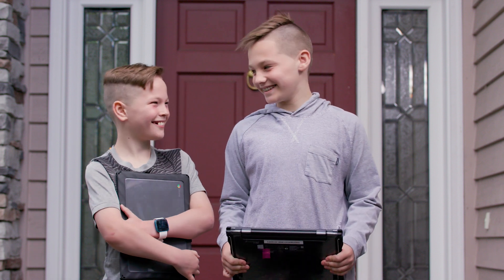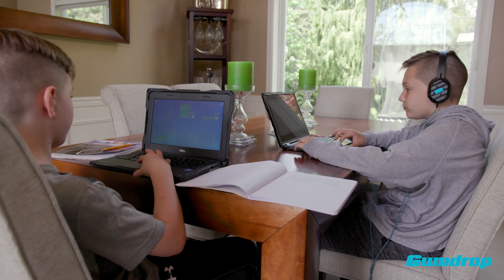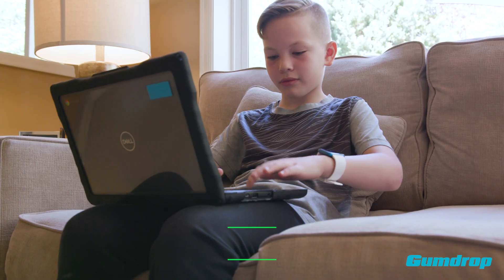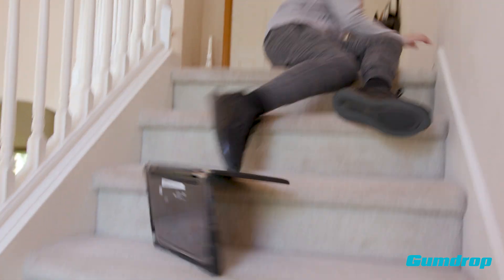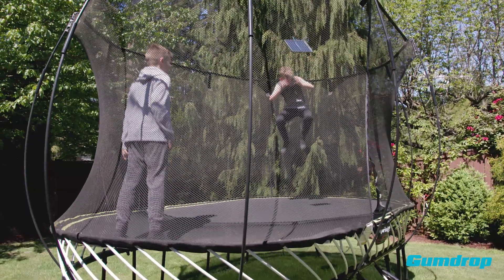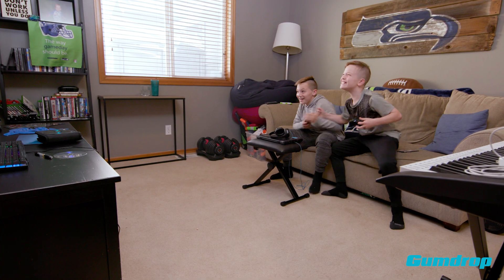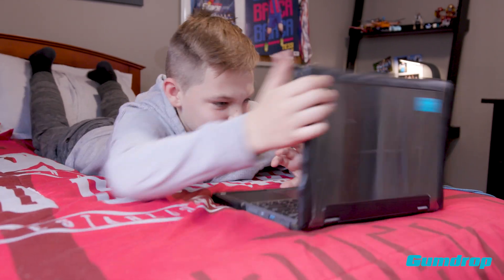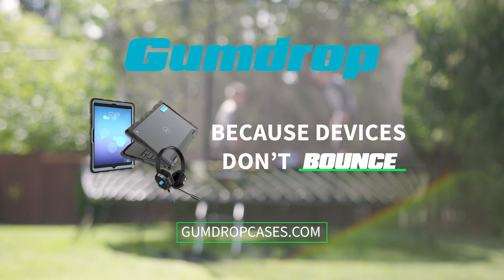Homeschooling Adventures with Gumdrop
Take-home device initiatives are requiring students and teachers to learn and connect from home, so Gumdrop decided to capture a day in the life of some students and their laptops during homeschooling. Our research shows that take-home device programs see a drastic increase in device damage. Gumdrop rugged cases are here to help! Our laptop and tablet cases are designed specifically for K-12 so they can ensure the safety of your student and teacher devices, even with take-home programs.